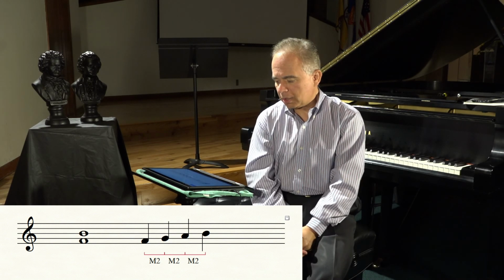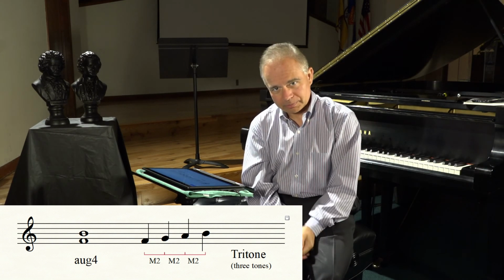10 Intervals 102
We talk about 4ths and 5ths, I perform the No.14 from Robert Starer's Rhythmic Training book and Solfege No. 8